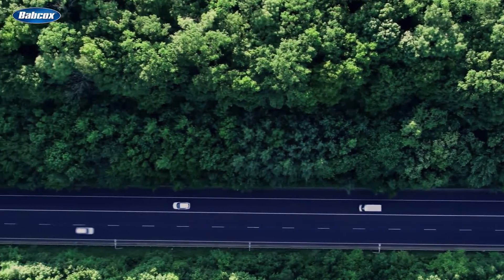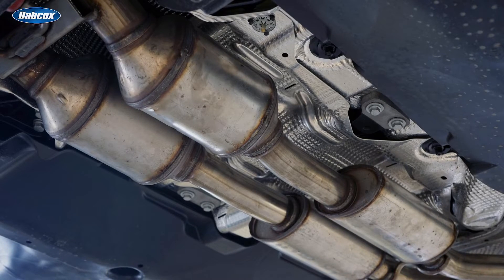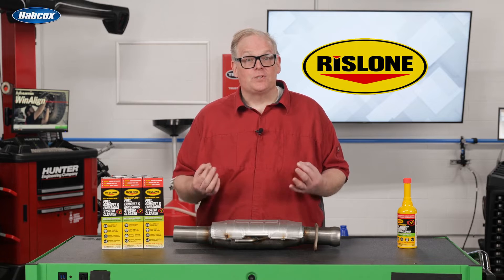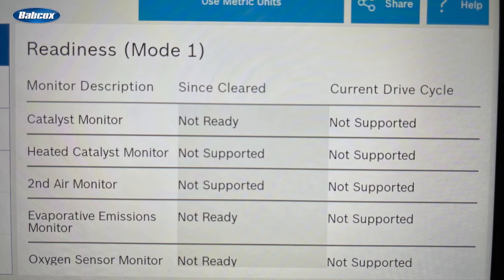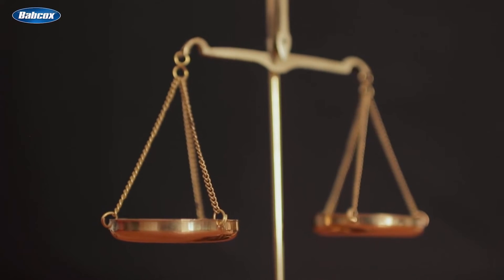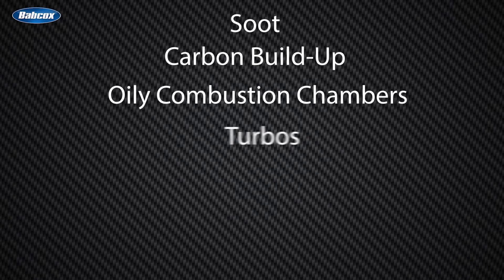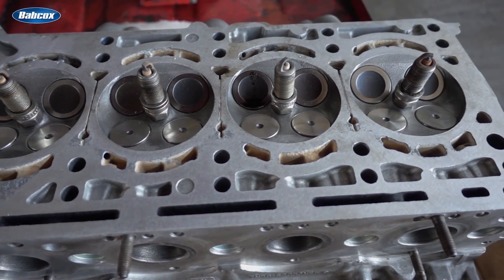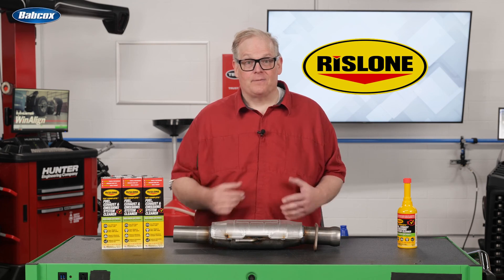Rislone’s CAT COMPLETE Fuel, Exhaust & Emissions System Cleaner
For some emissions-related repairs like oxygen sensors and catalytic converters, a lot of time can be spent confirming the repair by trying to complete the vehicle emissions monitors. To complete or force a monitor requires driving the vehicle under specific conditions. The emissions drive cycle might include getting the vehicle to closed loop operation and performing four or five periods of accelerating from 30 to 45 miles an hour. Other manufacturers might require driving at freeway speeds.
One of the most challenging monitors to complete is the catalyst monitor. This monitor is tracking the signals from the upstream and downstream oxygen sensors to determine if the catalyst is operating efficiently and reducing hydrocarbon and other combustion byproducts into less environmentally harmful compounds. If the catalyst is underperforming, it might be a sign the catalyst is contaminated or damaged by a component upstream.
The engine management system will grade the catalytic converter using the two oxygen sensors and give it an efficiency score. If the efficiency is below a set threshold, it could prevent the catalytic converter monitor from completing. If the efficiency score is low enough, it will set an efficiency code like P0420. Even a pending P0420 code will prevent the oxygen sensor and even EVAP monitors from completing, and you drove around for nothing.
There is no wiggle room for the catalytic converter efficiency scores. These numbers are set in stone, and every percentage point matters. To tip the scales to your advantage when trying to complete an emissions monitor drive cycle, you can use all the help you can get.
Rislone’s CAT COMPLETE Fuel, Exhaust & Emissions System Cleaner has high-performing detergents and heavy-duty cleaning solvents that effectively scrub and remove contaminants, soot, carbon build-up, and oily residue from the fuel injectors, combustion chambers, turbo, EGR, catalytic converters, oxygen sensors and the exhaust system. These, along with other active chemical agents, react with the gases created in the combustion process to remove the remaining inorganic deposits. This process restores their function and with regular use maintains efficiency.

The next time you are trying to complete the emission readiness monitor, try a bottle of Rislone’s CAT COMPLETE to make your post-emissions repair test drive as productive as possible.